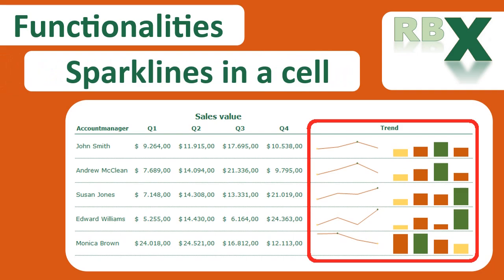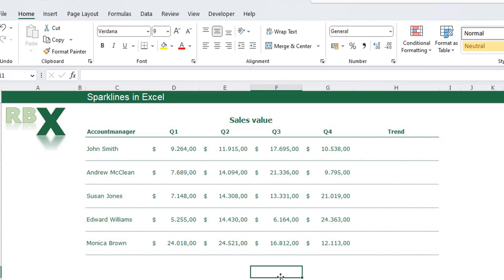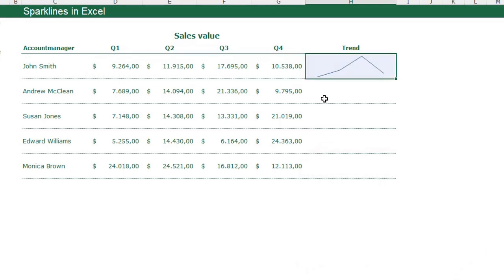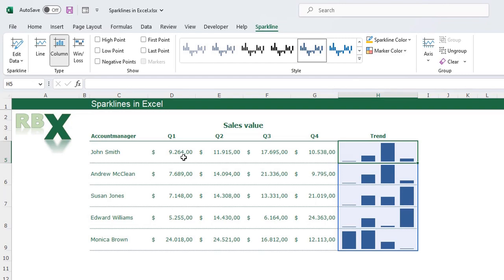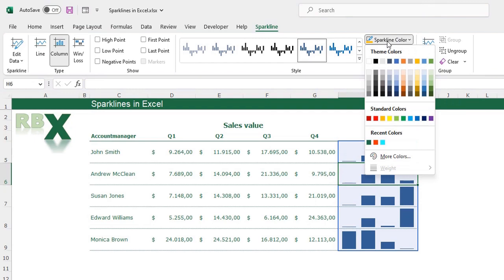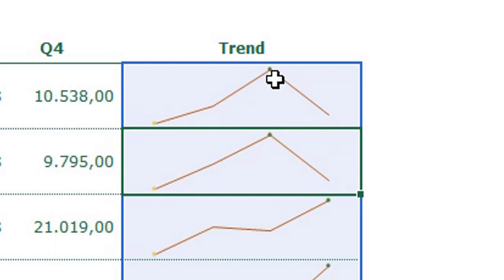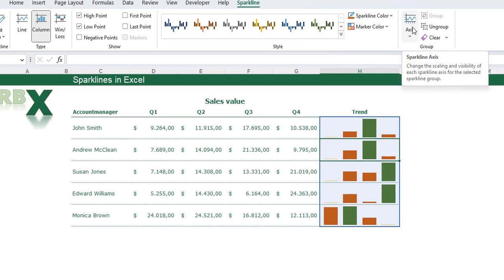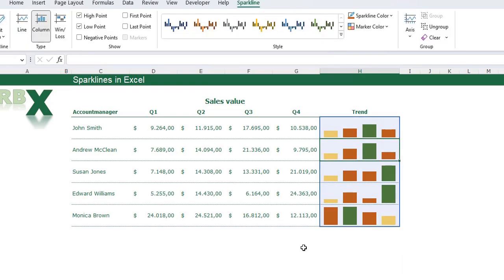Visualize Data: Excel Sparklines Guide!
Unlock the Power of Sparklines in Excel!

Discover how to leverage sparklines, compact yet powerful charts nestled within cells, to visualize data effortlessly. This comprehensive tutorial walks you through step-by-step sparkline insertion, from choosing line or bar charts to selecting data series and cell placement.

Learn the magic of grouping multiple sparklines and uncover Excel's automatic grouping, allowing easy alterations across the chart set. Customize sparklines with the dedicated 'Sparkline' tab, from altering chart types to vivid color modifications.

Explore advanced features like highlighting maximum and minimum values for enhanced data clarity. Master vertical axis adjustments for clearer visuals in bar charts, ensuring no data point goes unnoticed. Dive deep into Excel's sparklines and transform how you present data!

0:00 - Intro
0:56 - Inserting the sparkline
1:50 - Changing the sparkline
3:07 - Highlight min and max value
4:05 - Change the vertical axis